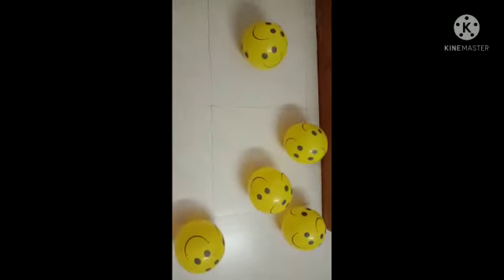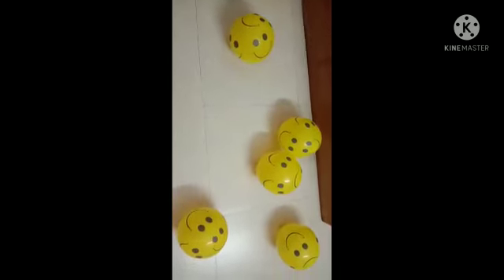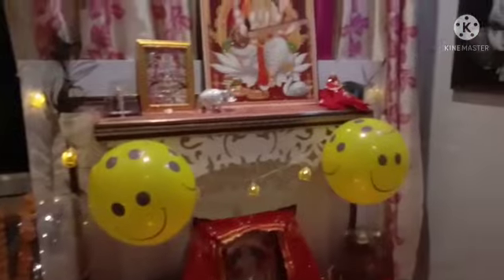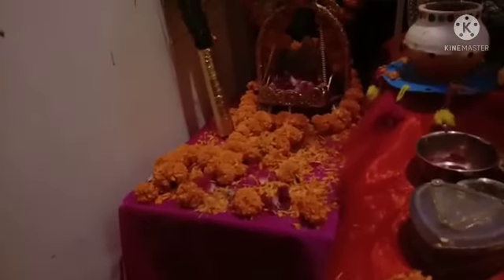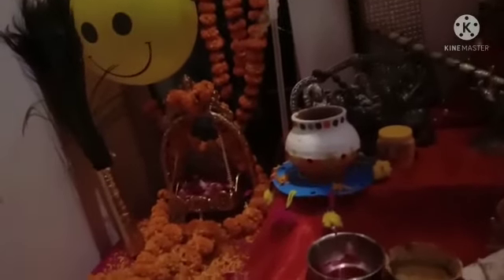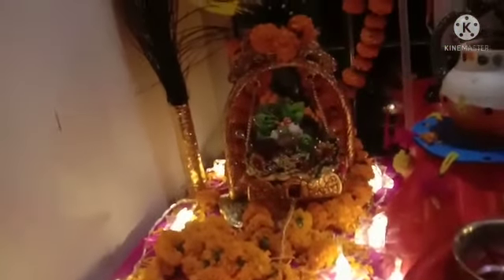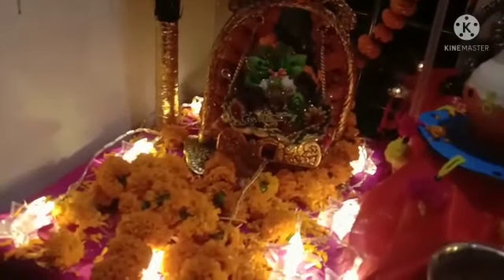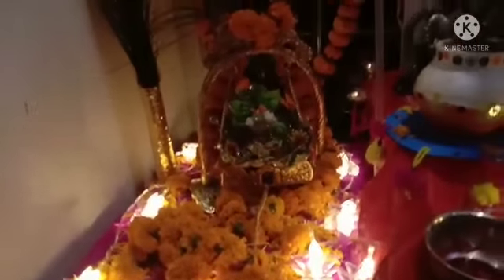Janamastmi celebration vlog ll Decoration idea